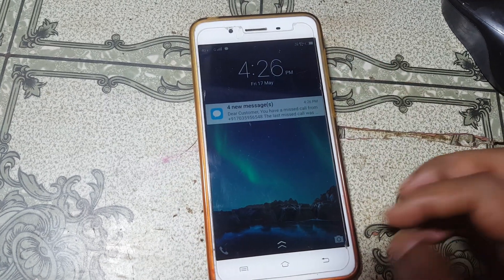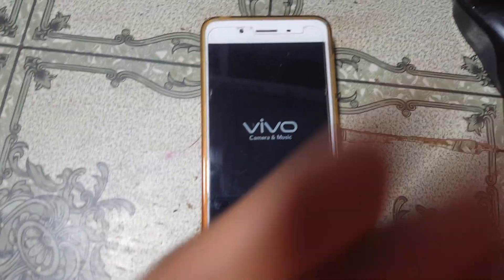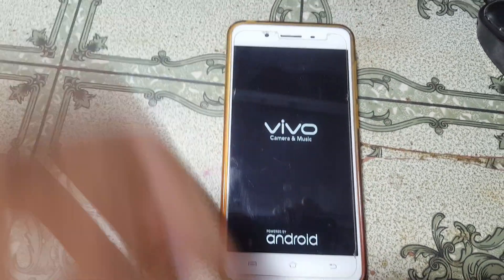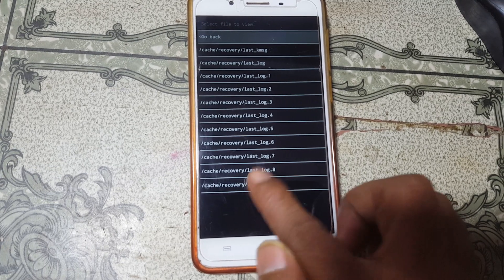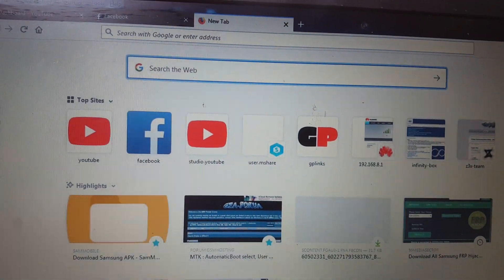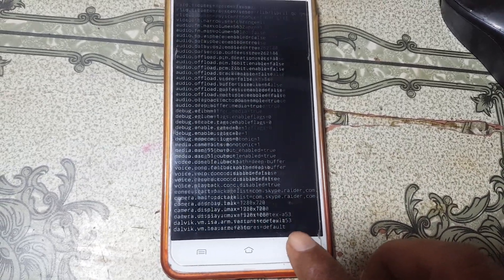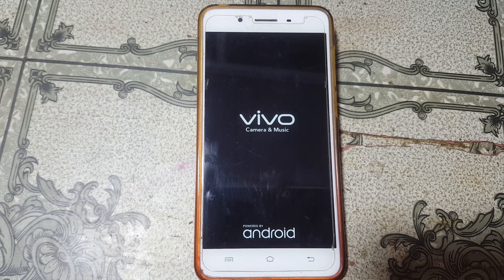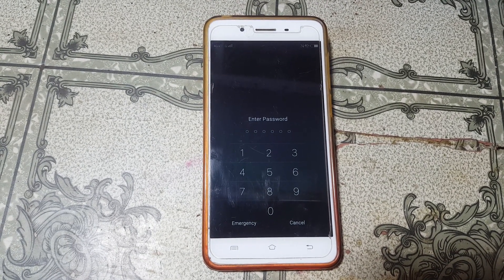IDENTIFY MODEL NUMBER OF ANY LOCKED VIVO MOBILE